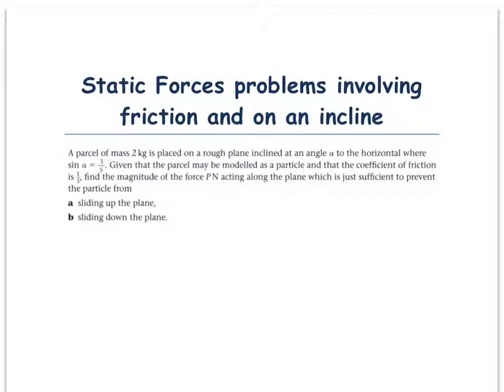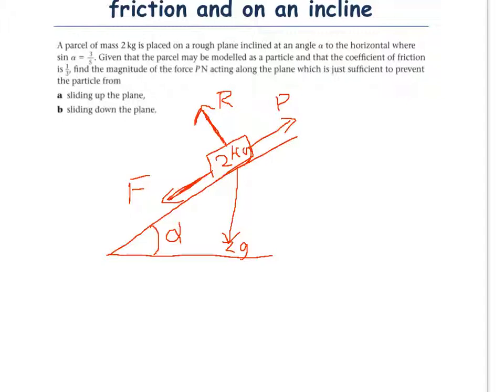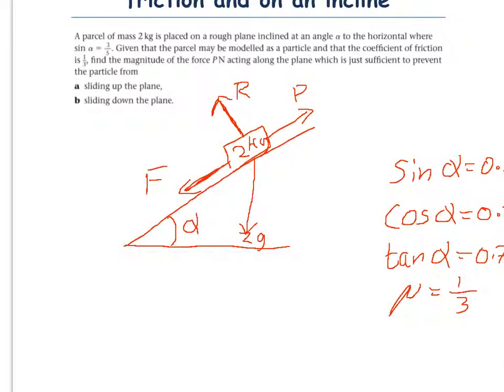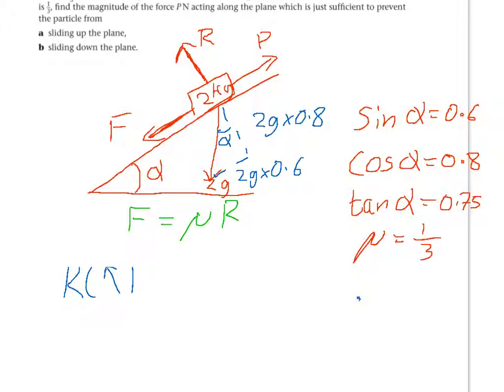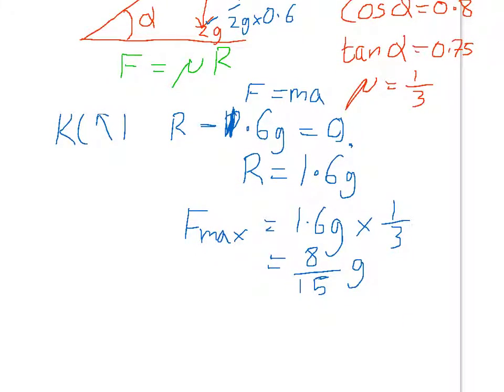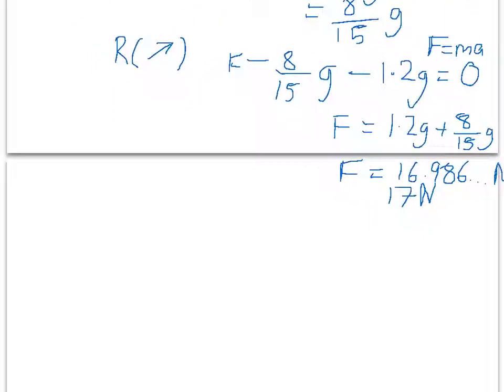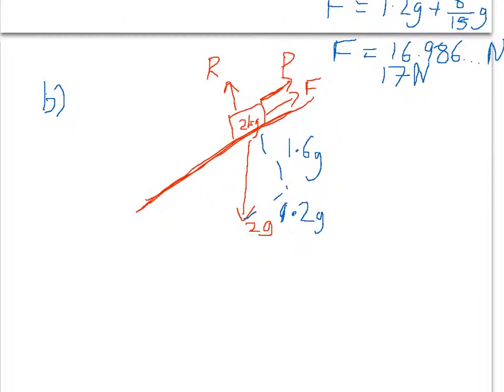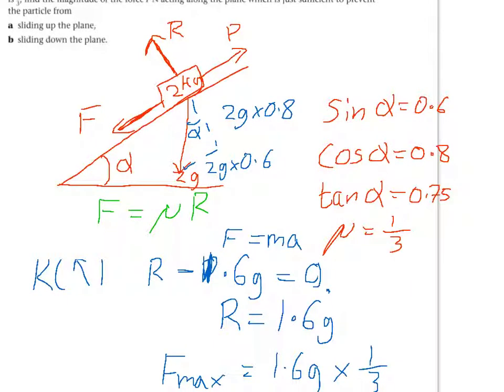19) Static forces on an incline